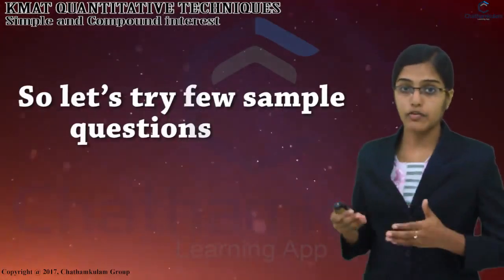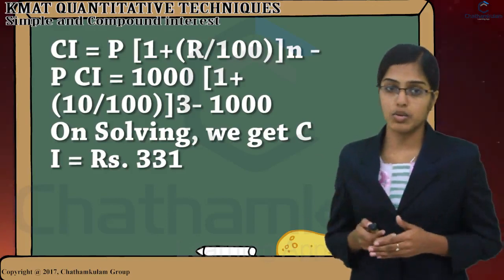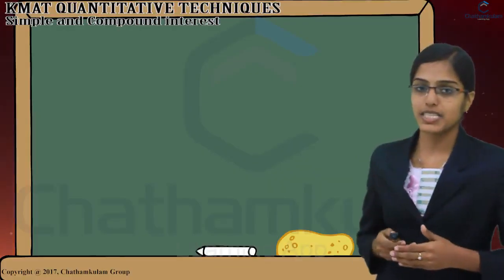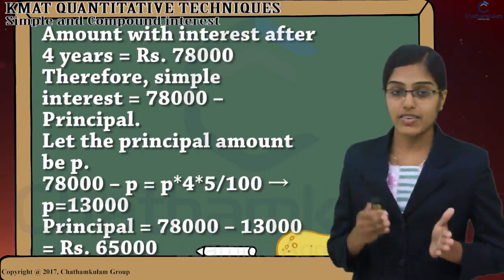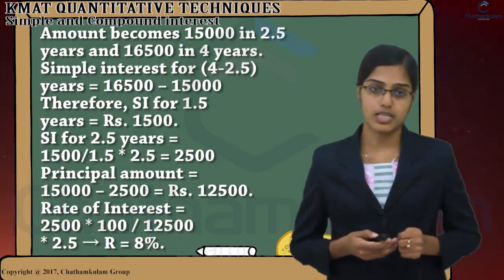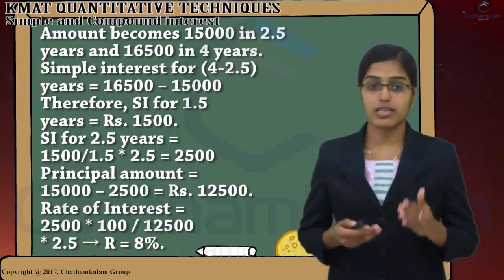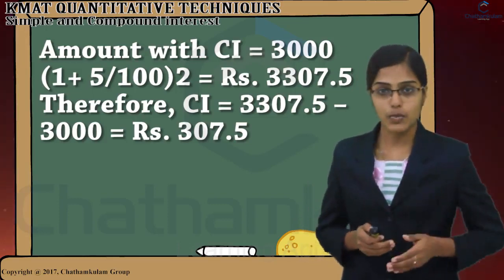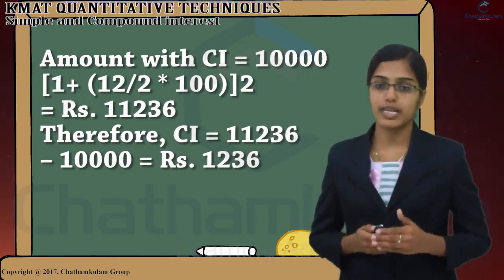KMAT - Simple & compound interest